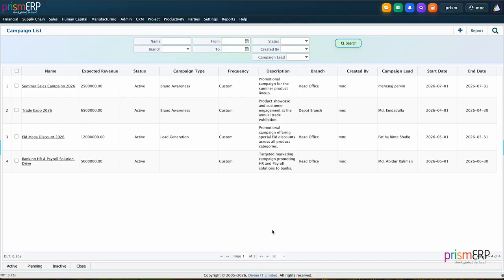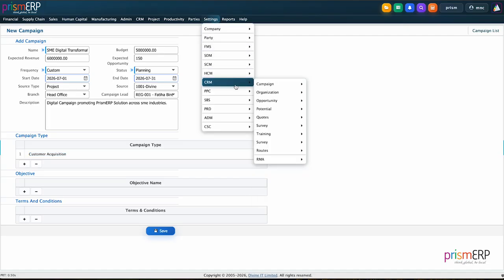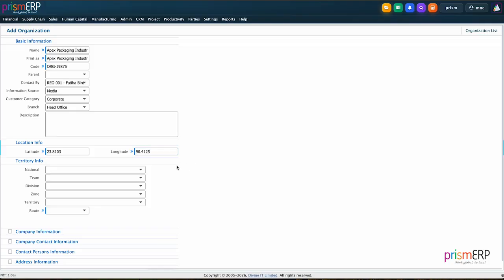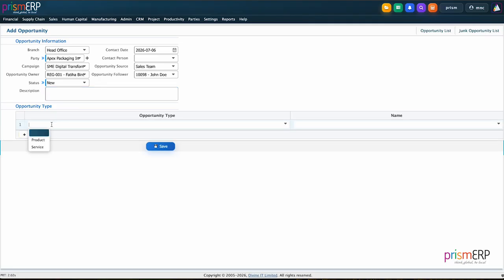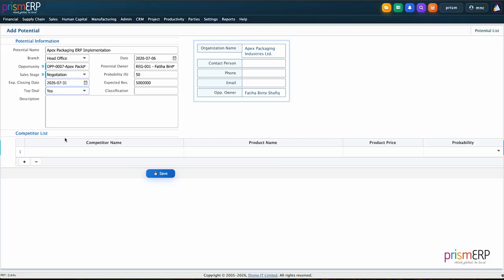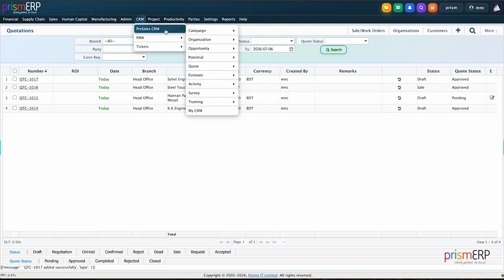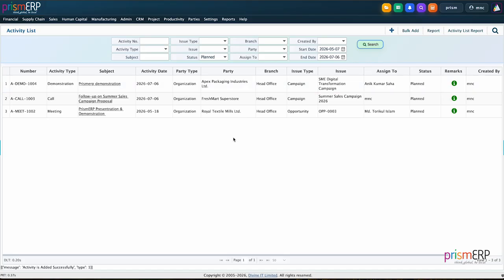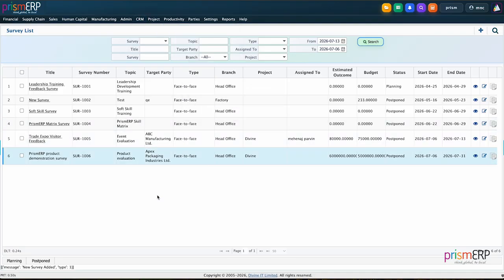Pre sales CRM Management - PrismERP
Pre-Sales CRM in PrismERP helps organizations manage the complete sales process before a sale is finalized. It allows businesses to plan marketing campaigns, manage organizations, track business opportunities, monitor potential deals, prepare quotations and estimates, schedule customer interactions, and conduct surveys from a single platform.

In this video, we demonstrate the complete Pre-Sales CRM workflow in PrismERP, including Campaign, Organization, Opportunity, Potential, Quotation, Estimate, Activity, and Survey.

Key Steps Covered:
• Track campaign progress through different statuses such as Planning, Active, Inactive, and Closed
• Manage campaign-related organizations, opportunities, activities, and quotations from the Campaign Details page
• Manage organization status by activating, deactivating, or registering an organization as a customer
• Import multiple organizations using .xls, .xlsx, and .csv files
• Create Opportunities to track potential business deals from sources such as campaigns, websites, referrals, media, and other channels
• Assign opportunity owners and followers and link opportunities with organizations, campaigns, products, and services
• Manage Opportunity statuses including New, Trying to Contact, Contacted, Qualified, and Junk Opportunity
• Convert qualified Opportunities into Potential deals
• Create Potentials with sales stages, probability percentage, expected closing dates, expected revenue, deal classification, and Top Deal identification
• Record competitor information including competitor name, product name, price, and probability
• Manage Potential sales stages such as Negotiation, Closed Won, Closed Lost, and Closed Lost to Competition
• Create Estimates to provide customers with approximate product or service costs before finalizing a quotation or sale
• Manage quotation and estimate statuses as the sales process progresses
• Create Activities to record customer interactions such as calls, meetings, demonstrations, presentations, B2B meetings, emails, SMS, and visits
• Link activities with Opportunities, Potentials, Campaigns, Quotations, Products, and Services
• Assign activities to employees and manage activity dates, start times, end times, duration, status, and follow-up activities
• Create multiple activities using Bulk Add and generate activity reports
• Create Surveys to collect customer feedback, understand customer requirements, measure campaign effectiveness, and support business decisions
• Configure survey topics, types, target parties, estimated outcomes, budgets, campaigns, survey leads, assigned employees, branches, projects, and survey periods
• Create survey questions using Short Answer, Paragraph, Single Choice, and Multiple Choice formats
• Add survey options and collect responses from participants
• Track the complete Pre-Sales CRM lifecycle from campaign planning and organization management to opportunity tracking, potential deal management, quotations, estimates, customer activities, and surveys